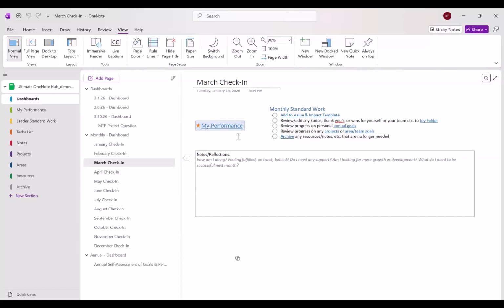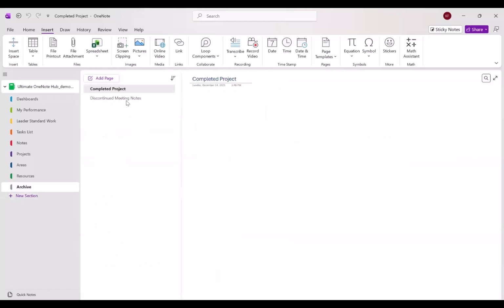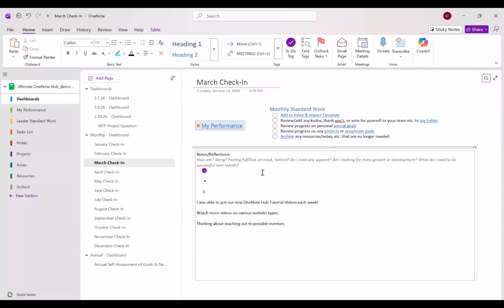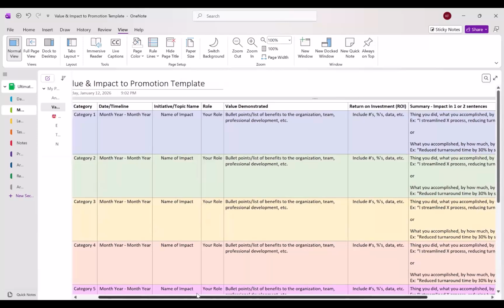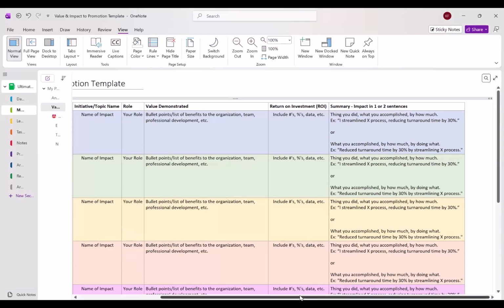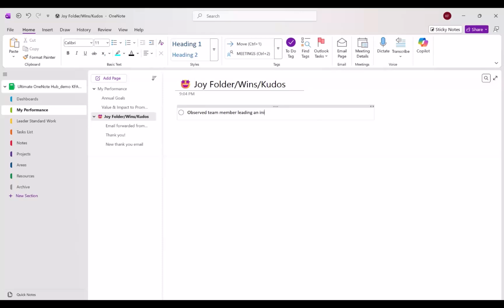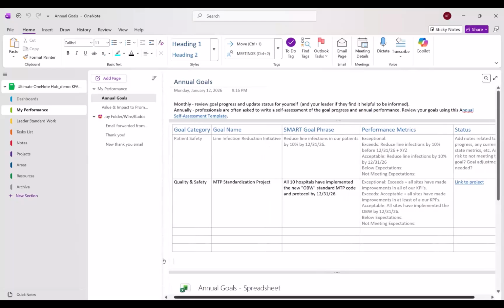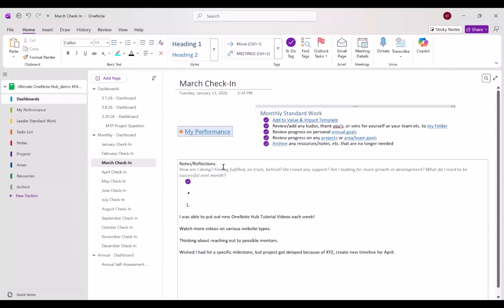How to Do a Monthly Check-In in OneNote (Get Back on Track at Work) | Ultimate OneNote Hub Tutorial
Want to feel more organized, focused, and back on track at work each month?

In this video, I walk you through my Monthly Check-In system inside Microsoft OneNote—a simple but powerful routine that helps you build self-awareness, reflect on your progress, and reset your priorities with intention.

This is the exact process I use inside my Ultimate OneNote Hub to stay organized at work, track goals, and lead proactively instead of reacting to everything around me.

If you’ve been feeling overwhelmed, behind, or unsure what to focus on next, this monthly reset will help you get clear, aligned, and back in control.

✨ In this video, you’ll learn how to:
Do a monthly check-in for work and life
Reflect on your performance, goals, and priorities
Build self-awareness as a leader
Reset your focus and plan your next month with intention
Use Microsoft OneNote to organize your work and stay proactive

💡 ABOUT THIS SYSTEM

This monthly check-in is part of my broader Leader Standard Work + OneNote organization system, designed to help busy professionals:

- stay organized at work
- reduce overwhelm
- manage projects and priorities
- lead with clarity and intention

I’m Kayla Fahey-Ahrndt, a healthcare leader helping professionals get organized at work using simple systems, leadership workflows, and practical productivity tools.

On this channel you’ll learn how to:

• Organize your work in OneNote
• Build leadership systems and dashboards
• Create simple workflows for busy professionals

🧠 Feeling overwhelmed by your to-do list?
Download my free Simple Task System Template to organize your work in one place